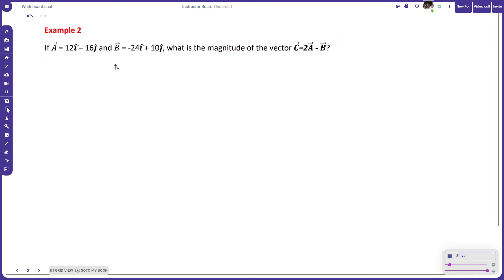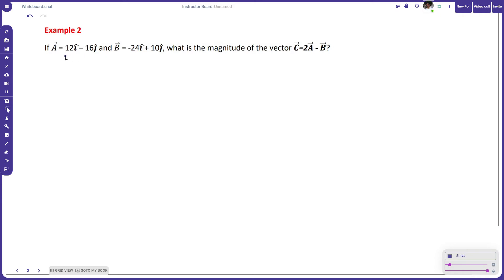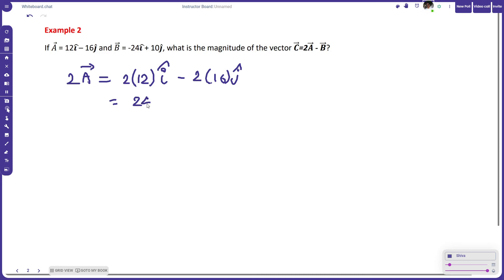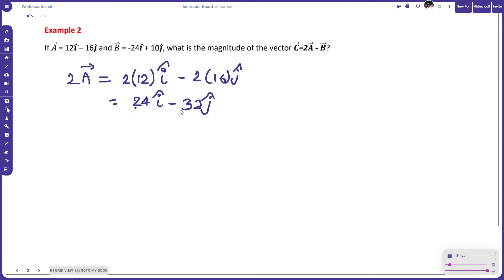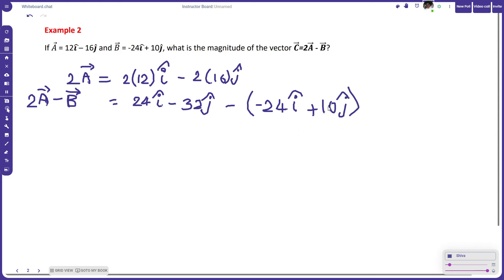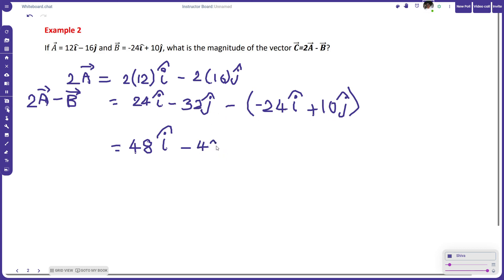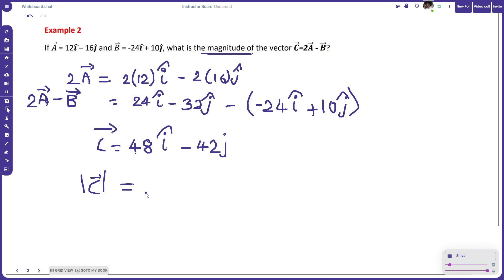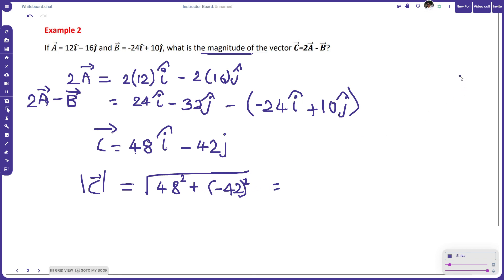Tutorial 3 Example 2: C=2A-B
This video is made for my student Mustafa to help him understand how to find the resultant and magnitude